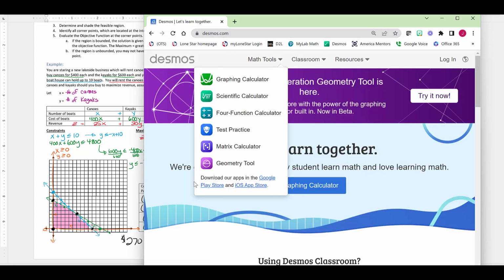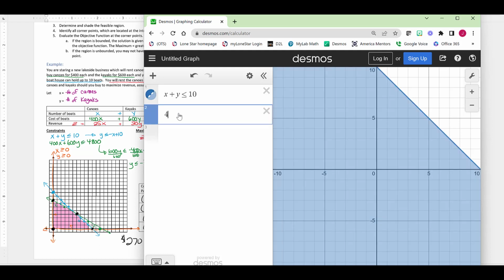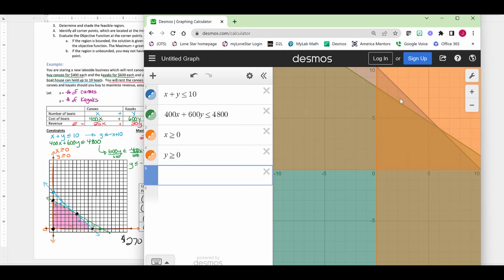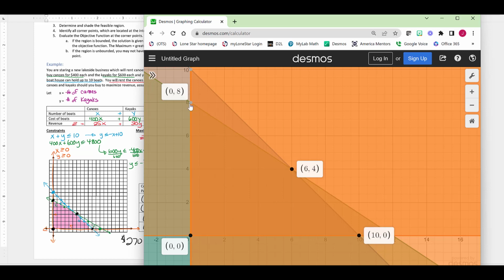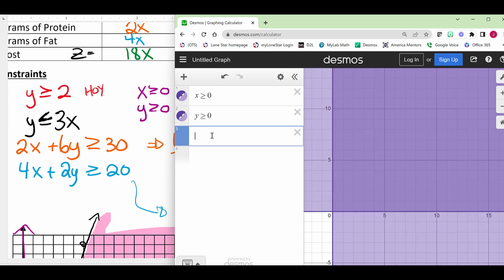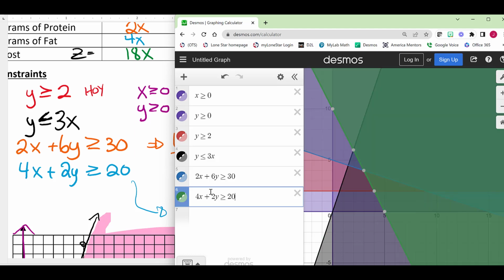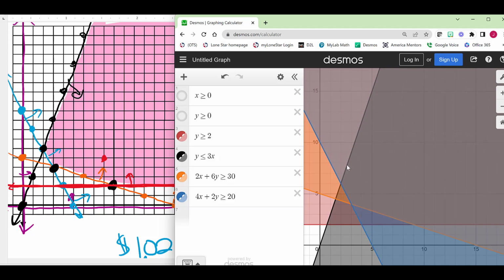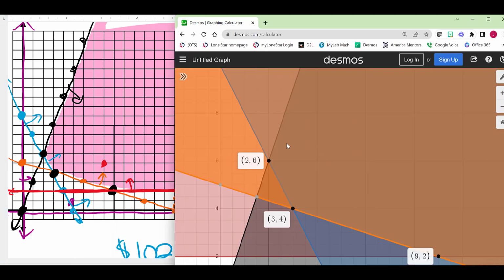1324 Lesson 8 Part 3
Applications of Linear Programming